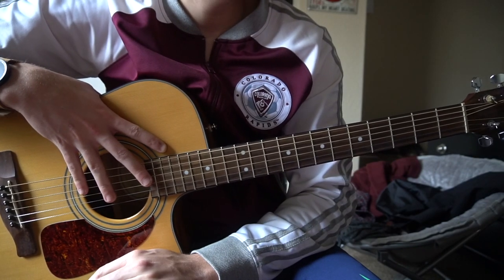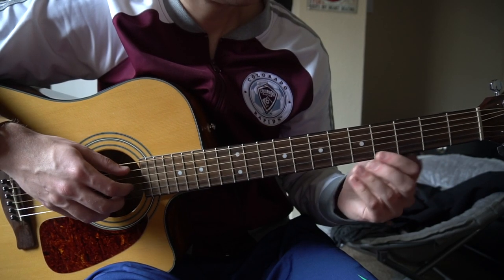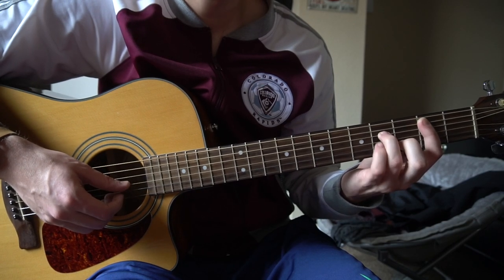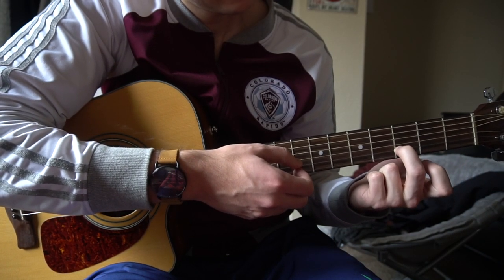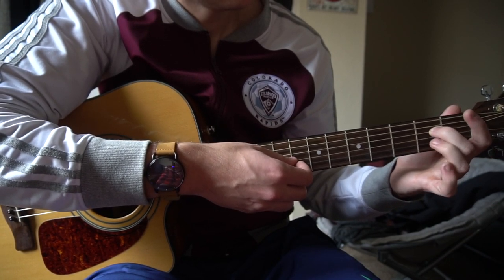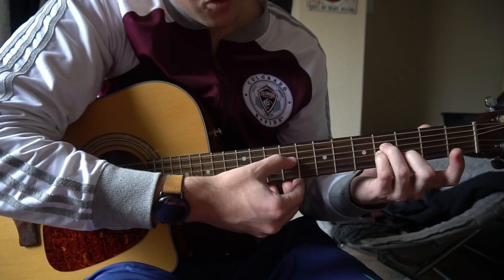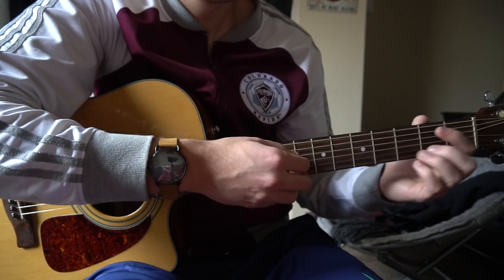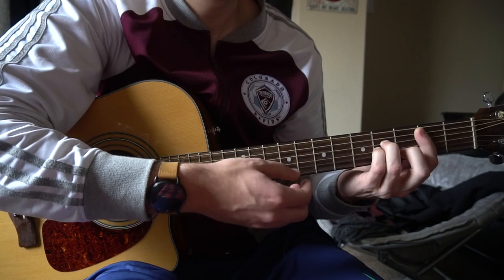Save That Shit // Lil Peep // Easy Guitar Lesson